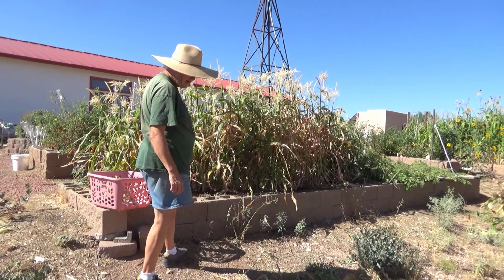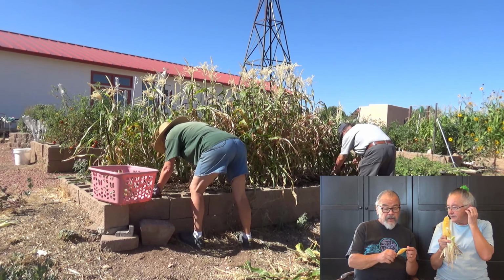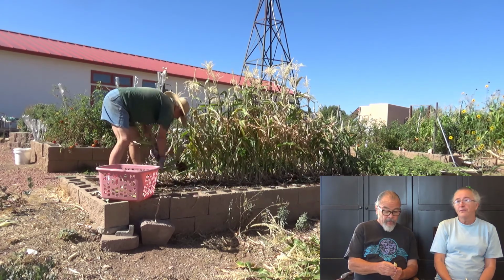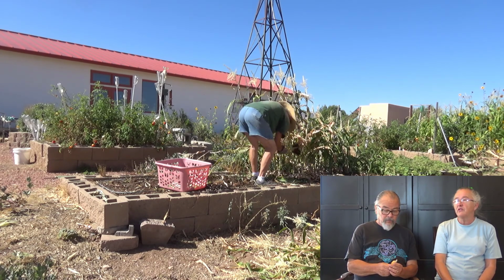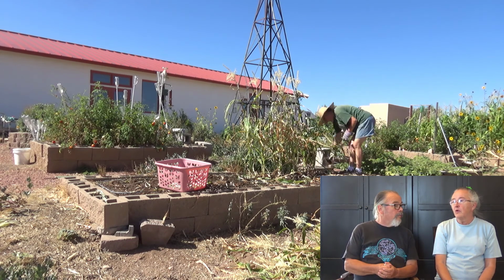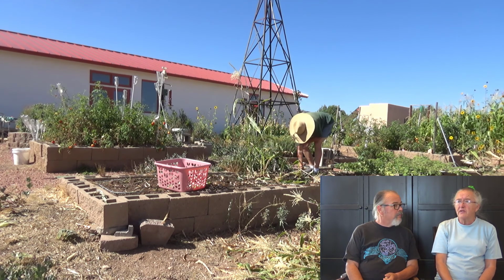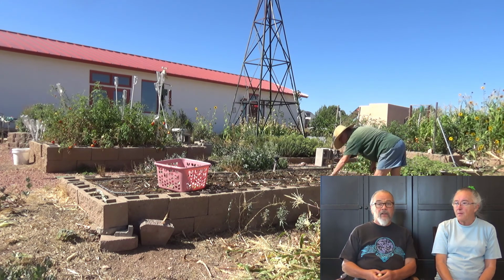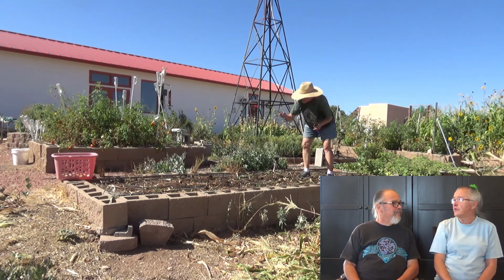Sweet Corn End Of Season Review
Some years we succeed, some years we fail, but most years we get "enough." This year a whole series of calamities struck. See our Sweet Corn End Of Season Review

Take care.

Henry & Irene
BrainStorm Acres